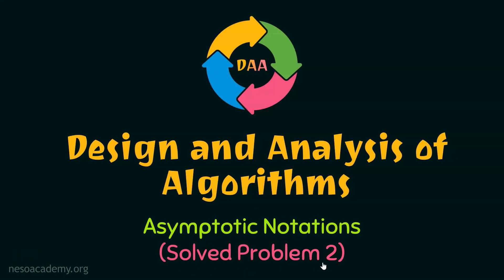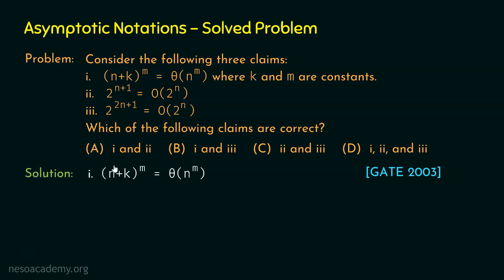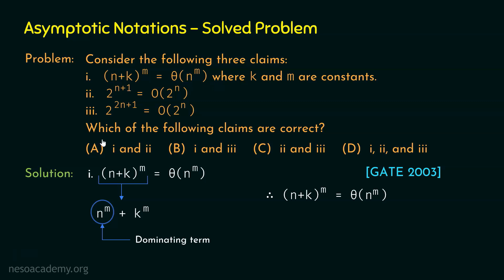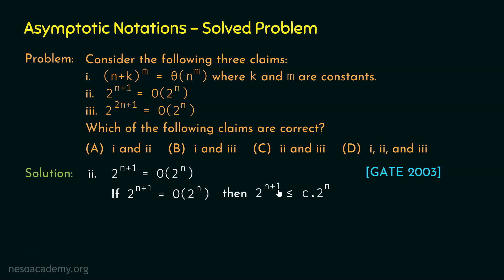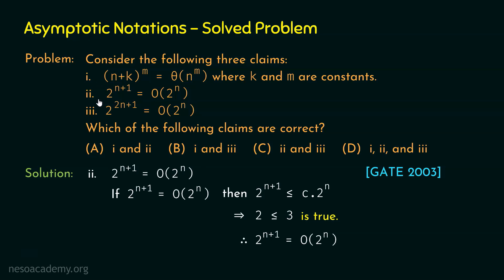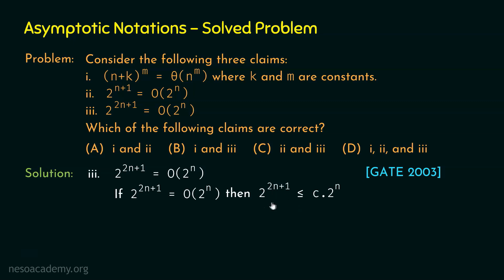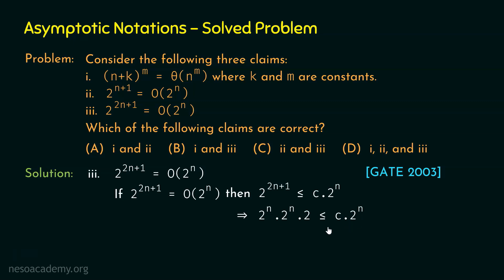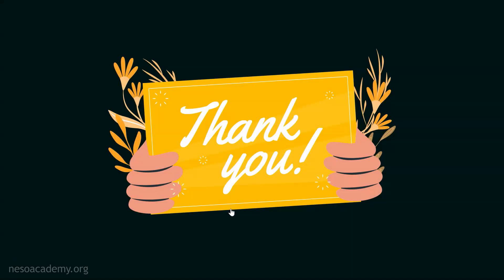Asymptotic Notations (Solved Problem 2)